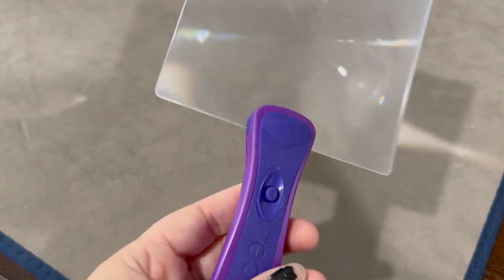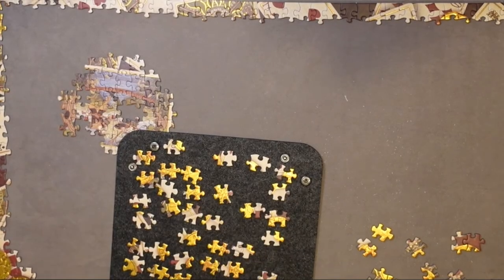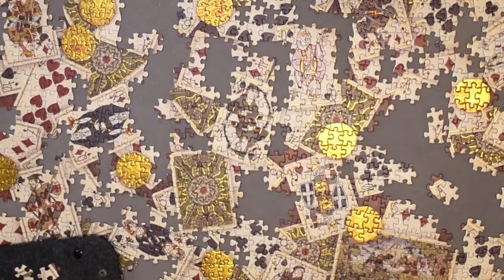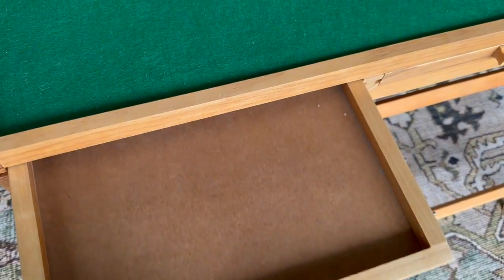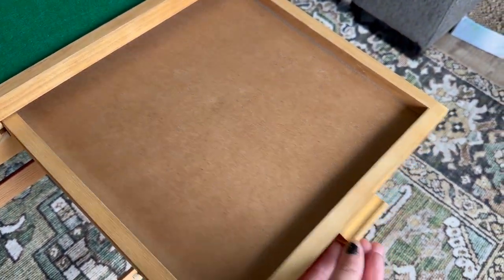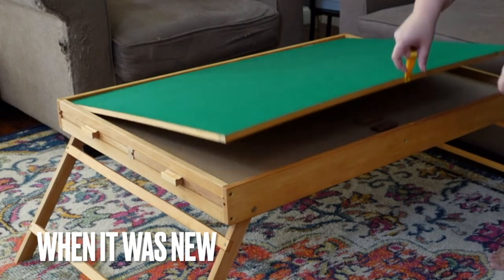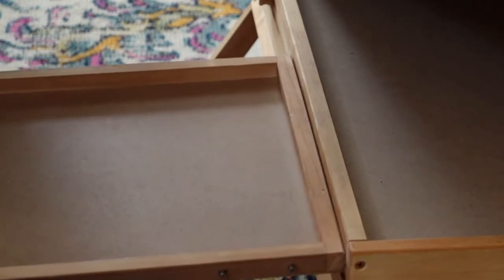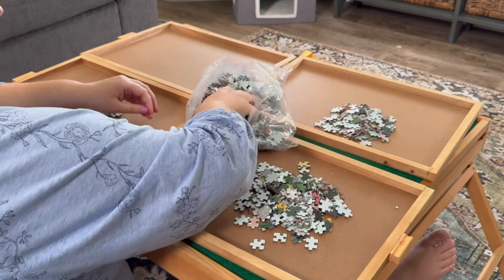Puzzle Accessories I Use and My Puzzle Table 1 Year Later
Items Mentioned
Ceaco: The Scoop
Other Sorting Boxes available
The Foam Board I Get